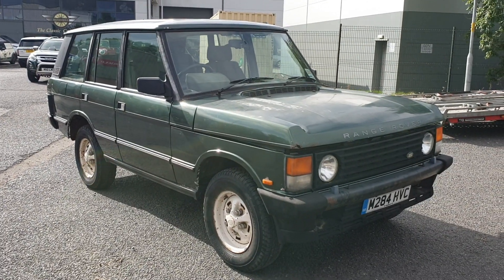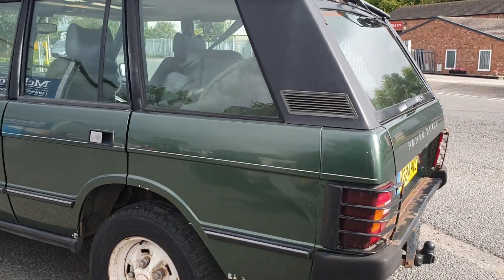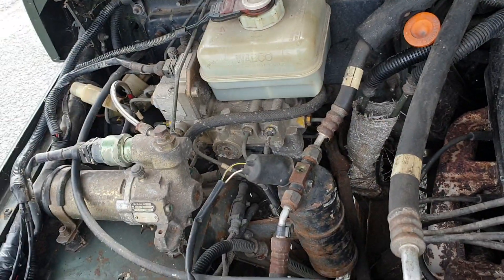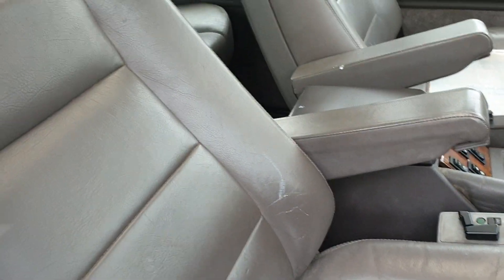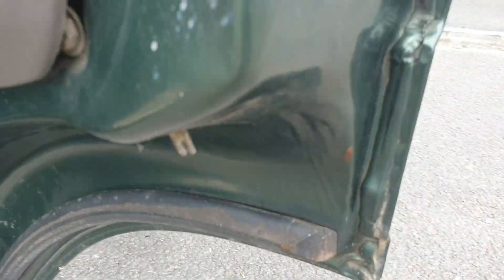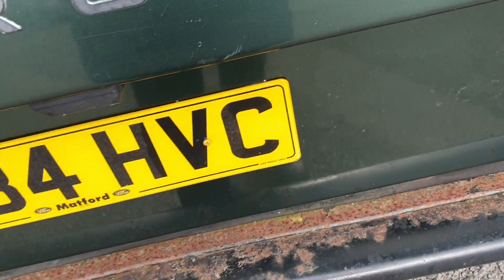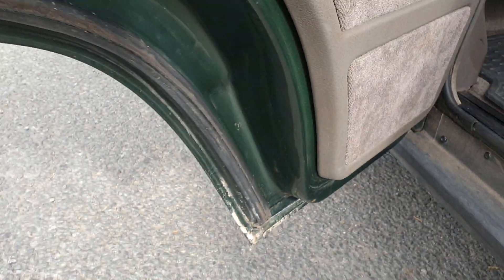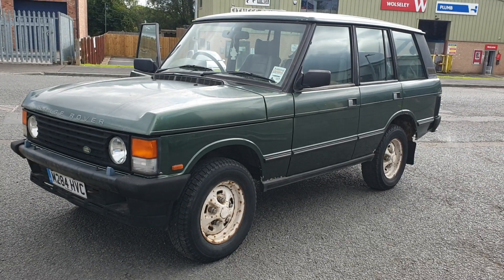1995 LAND ROVER RANGEROVER VOGUE SE| MATHEWSONS CLASSIC CARS | 1st & 2nd October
1995 LAND ROVER RANGEROVER VOGUE SE | MATHEWSONS CLASSIC CARS | 1st & 2nd October